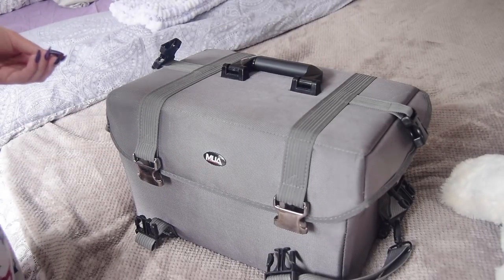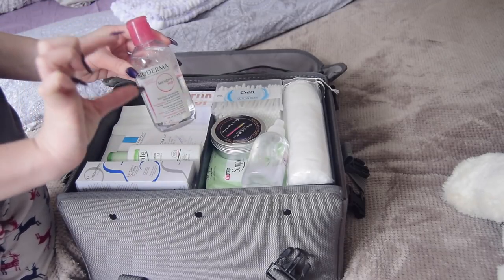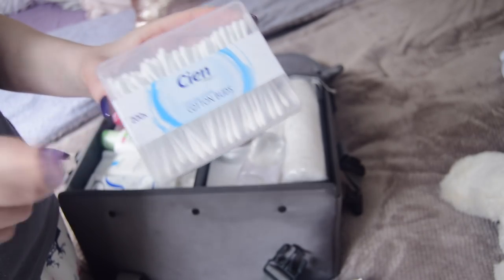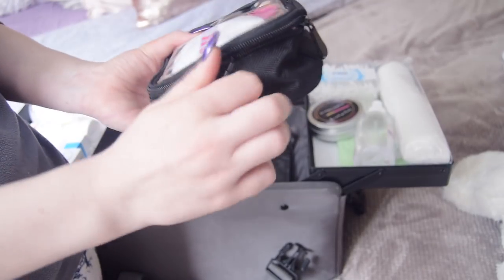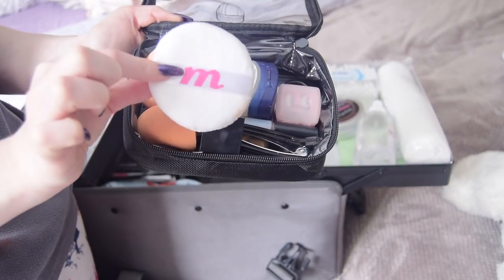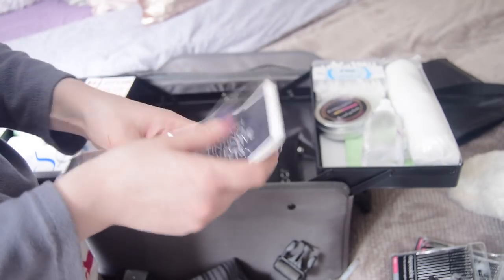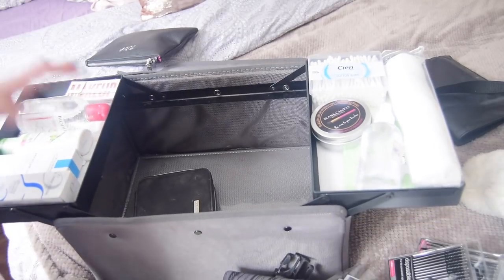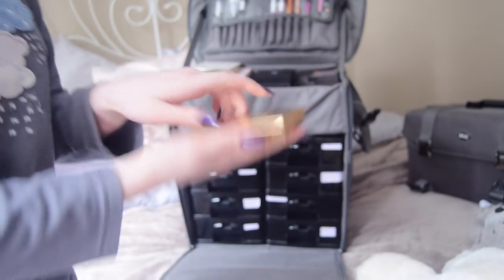WHATS IN MY PRO FREELANCE KIT | JADE WHELAN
HELLOO FRIENDS !!! I finely got to film my whats in my freelance kit video i hope this helps you to build your own kit if you are a working makeup artist or to add products to your makeup collection if you are a makeup junkie .

MY TRAIN CASE ( unfortunately amazon removed the one i have but i linked a very similar one)

                               A SMALL PARAGRAPH ABOUT ME.

HEY my loves. My name is jade i am 17 years old and i am a Qualified makeup artist from the DFMA makeup academy in London i work in a small salon in a small town with my Mam . Youtube is my main passion in life obviously makeup is a huge part in it too so theres a few little facts about me that you know already before you even joined our little Famalam hear on my channel.

                BOOK YOUR MAKEUP APPOINTMENT WITH ME
                               {using the listed links below }